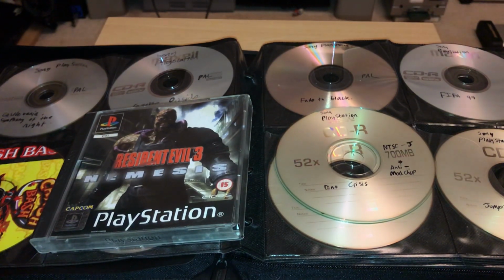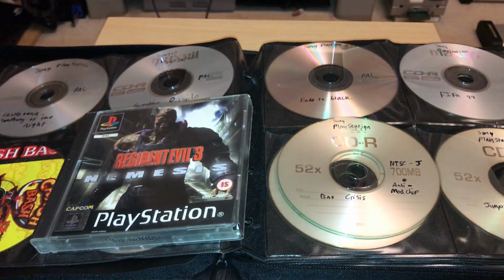Playing Backup and Import Games on Sony PlayStation Part 2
This time on the Game Room, I cover a few more things you need to know when playing PlayStation backup and import games on an Original PlayStation console. I talk about Anti-Modchip, Libcrypt and also a big pitfall of disc-swapping to play a backup game.